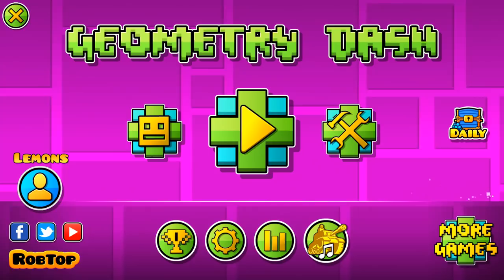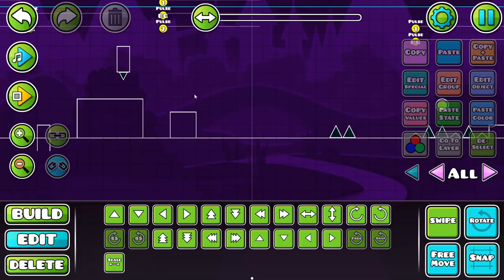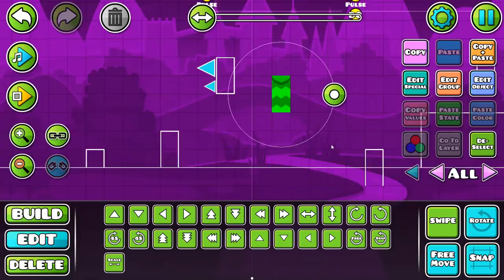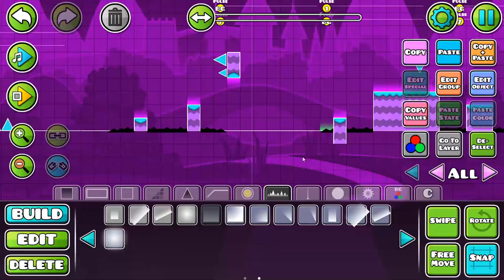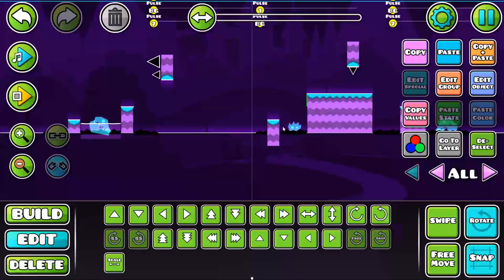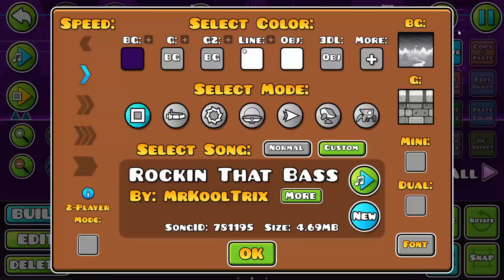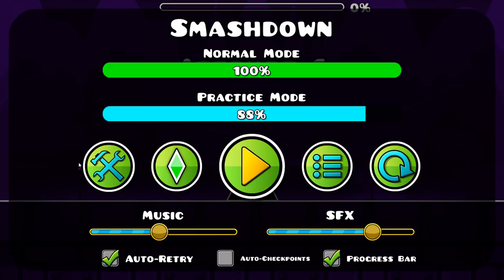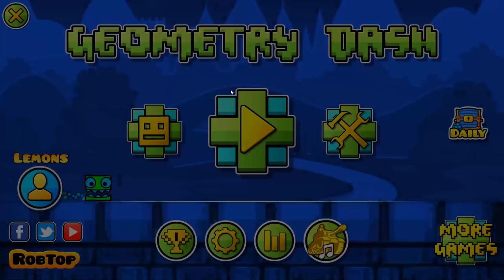Making RobTop's Style! - Building With Lemons - Geometry Dash 2.11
In this episode I will be going over the basics on robtop's curious building style... I hope you enjoy :)